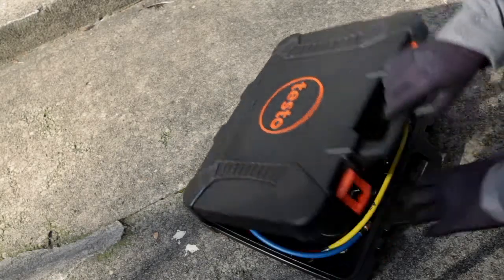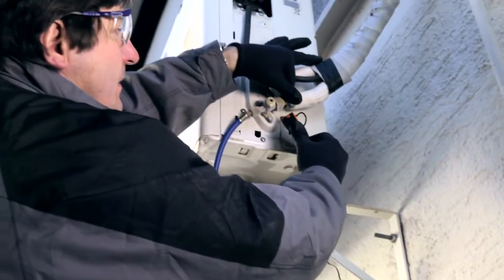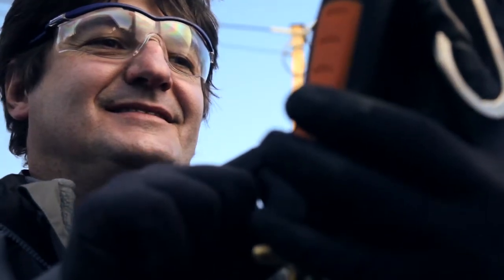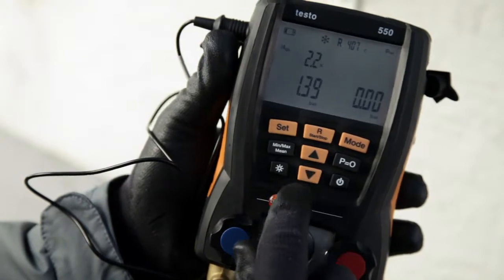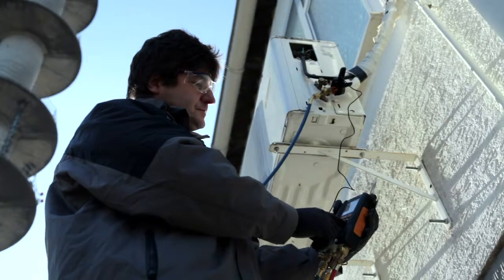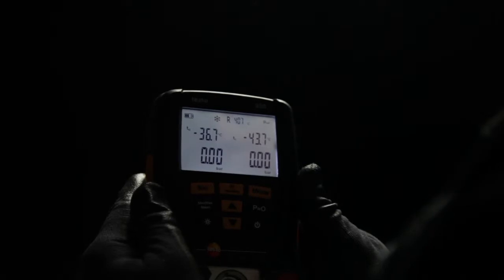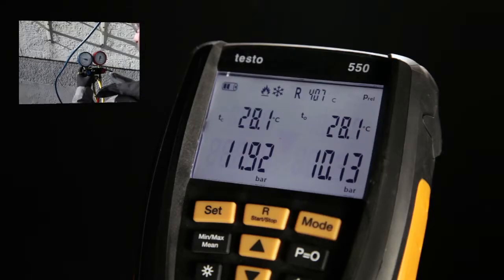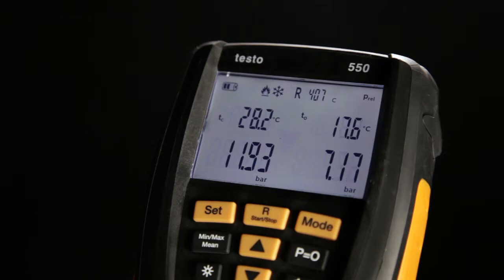Elektroniczne oprawy zaworowe Testo vs manometry mechaniczne - ENG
Profesjonaliści wybierają pomiar cyfrowy - elektroniczne oprawy zaworowe Testo, teraz również w wersj Smart.